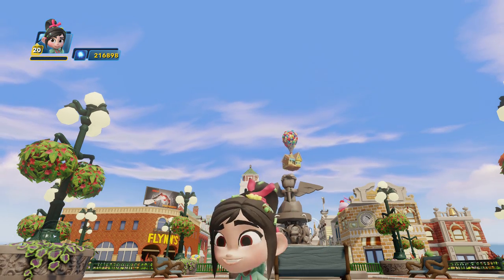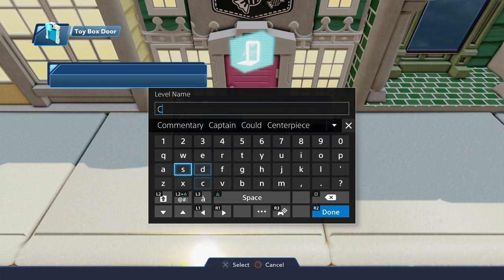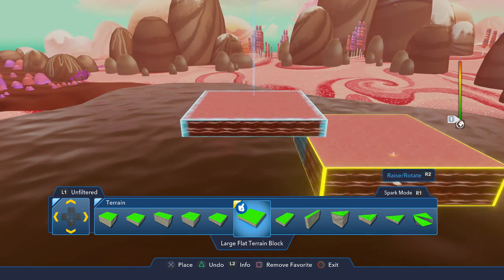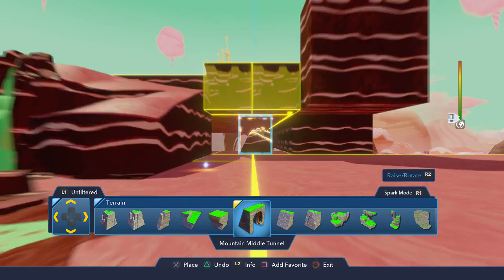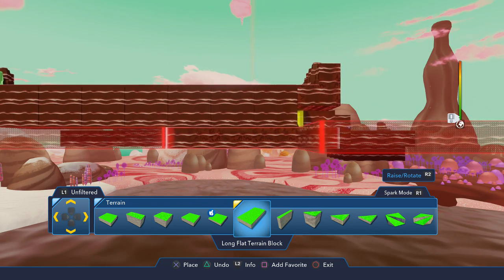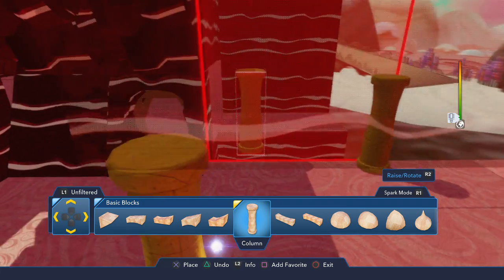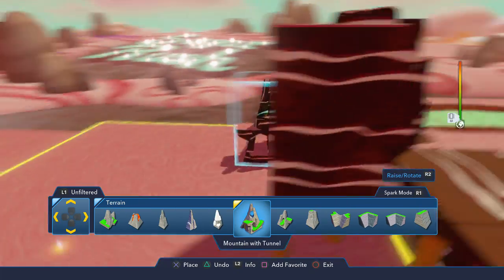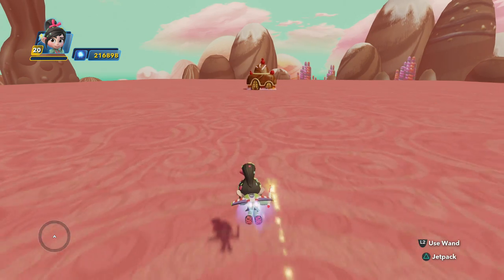Let's Build a Toybox #15: Candyego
Let me know if you'd like to watch me stream! I can build the toybox live, do some playsets, or play some community boxes. Also, I can play other games including Mario Kart, Splatoon, Smash Bros, Lego Dimensions, etc. [CLICK DESCRIPTION FOR MORE INFO]

Today we start on a brand new project in our Toybox; it's gonna be sweet!